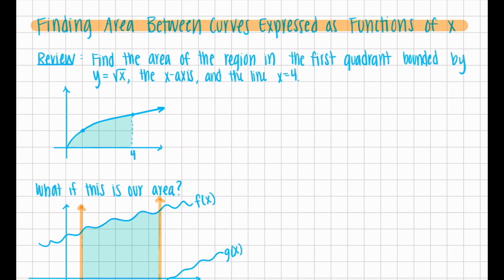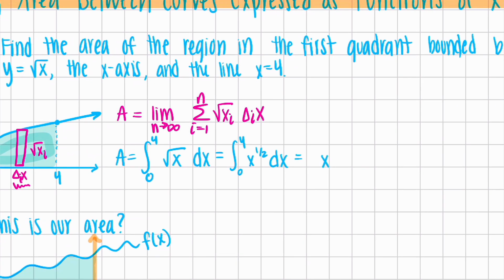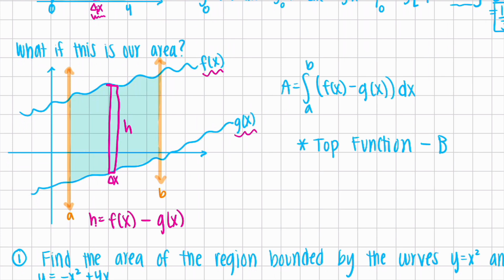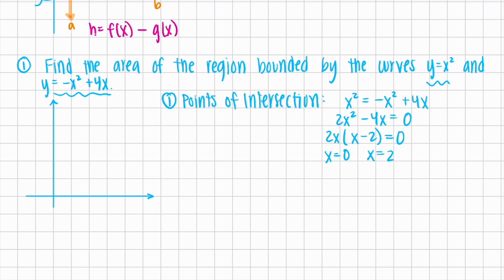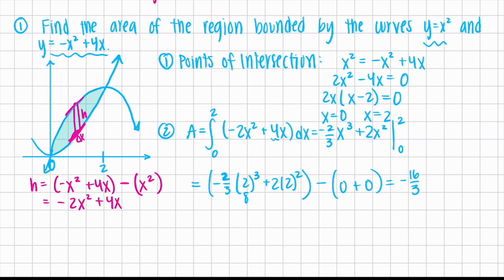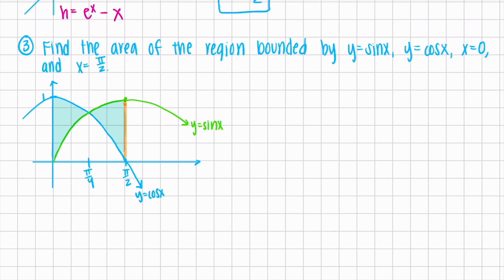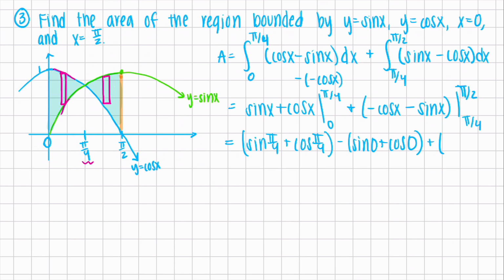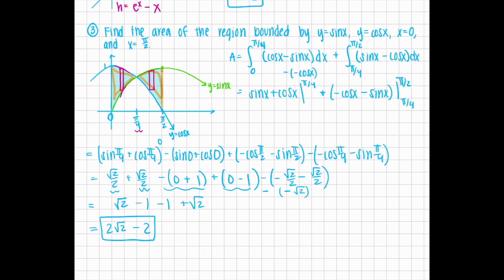Finding Area Between Curves Expressed as Functions of x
This calculus video explains and works through problems involving the area between curves.  All of the examples in this video integrate in terms of x.

Are you taking AP Calculus AB or AP Calculus BC?  This video covers section 8.4 Finding the Area Between Curves Expressed as Functions of X in Unit 8: Applications of Integration.

Feel free to request any topics or questions in the comments section.

CHAPTERS:

0:00 Review of Finding Area Using Definite Integrals
3:02 Area Between Curves Explained
5:19 Example 1
9:02 Example 2
10:39 Example 3 - Multiple Integrals Needed